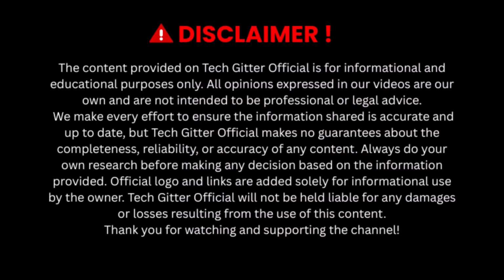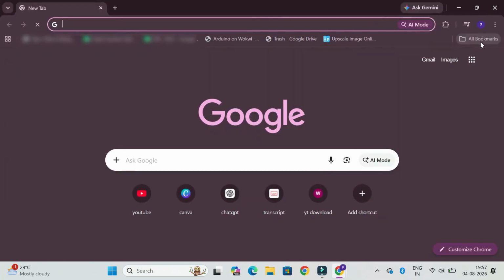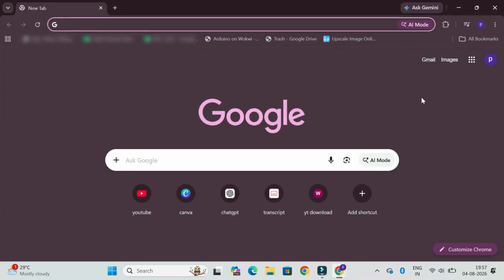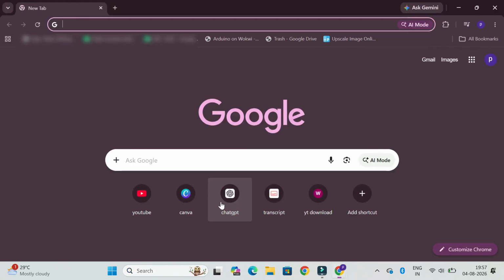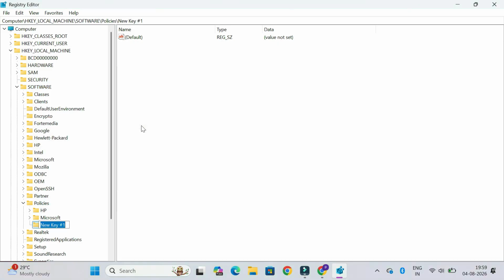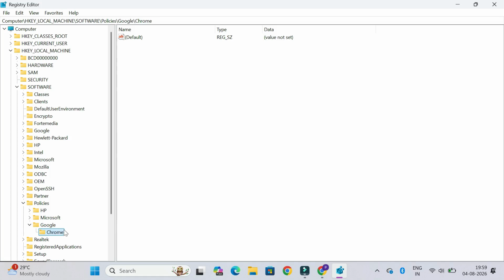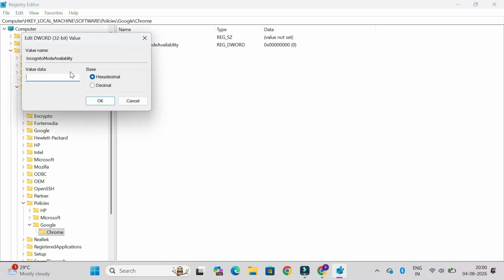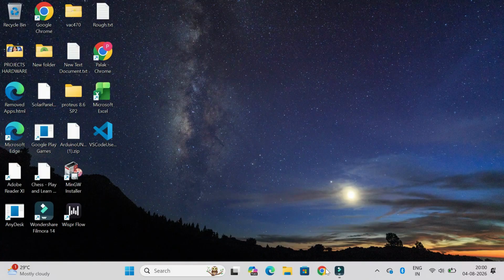How to Turn Off Incognito Mode in Google Chrome on Windows (Disable It Completely)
Want to turn off Incognito Mode in Google Chrome on Windows? In this video, I'll show you how to disable Incognito Mode completely using Windows' built-in tools. This is useful for parents, schools, businesses, or anyone who wants to prevent private browsing in Google Chrome.

By the end of this tutorial, Incognito Mode will no longer be available in Chrome until you choose to enable it again.

📌 In This Video:
Disable Incognito Mode in Google Chrome
Remove the "New Incognito Window" option
Easy and beginner-friendly guide